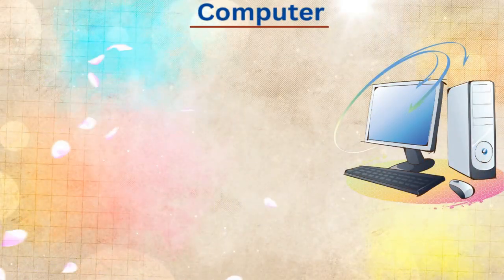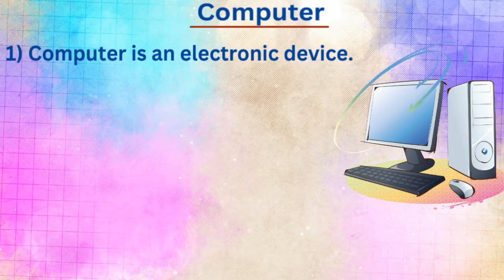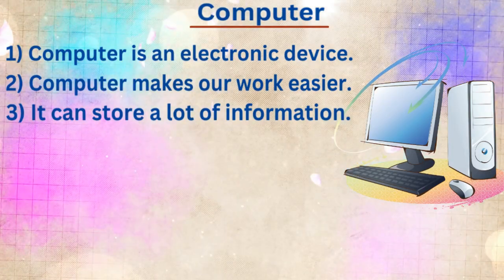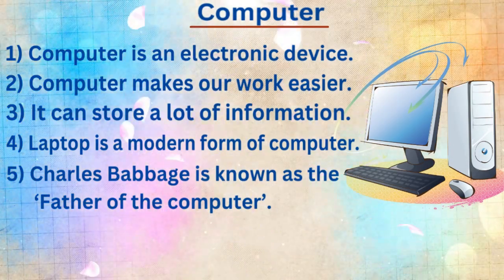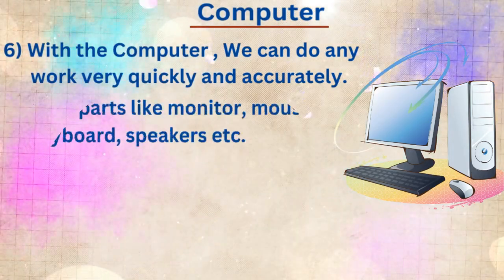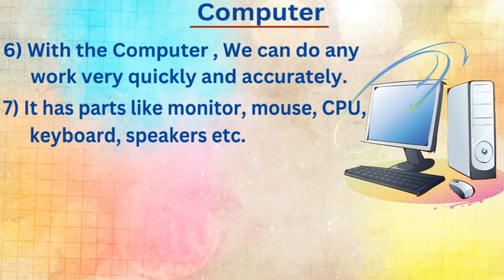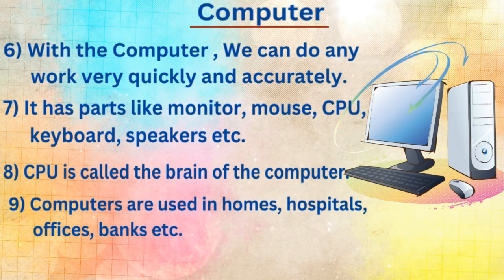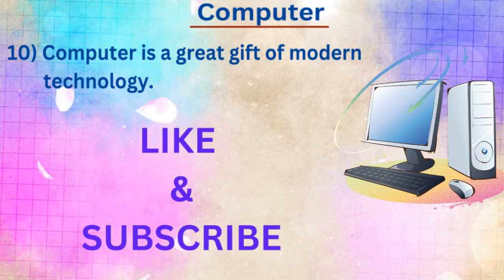10 Lines Essay on Computer in English | Essay on Computer Class 1st & 2nd | About Computer 10 Lines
10 Lines Essay on Computer in English | Essay on Computer Class 1st & 2nd | About Computer 10 Lines